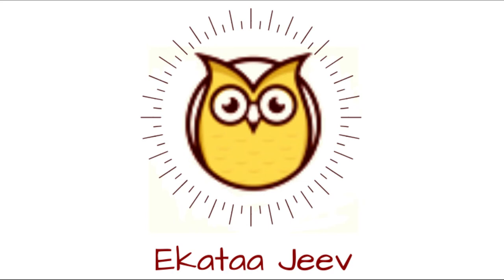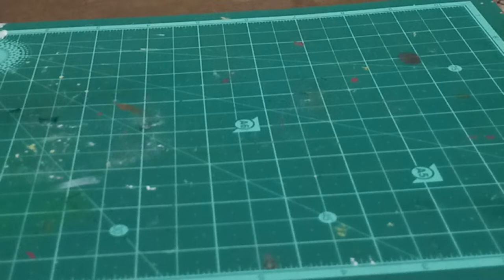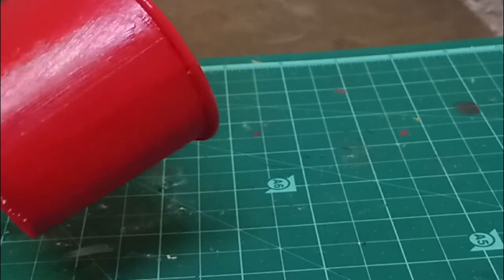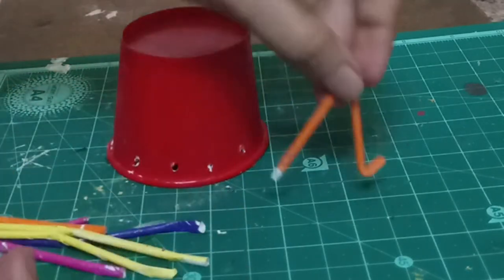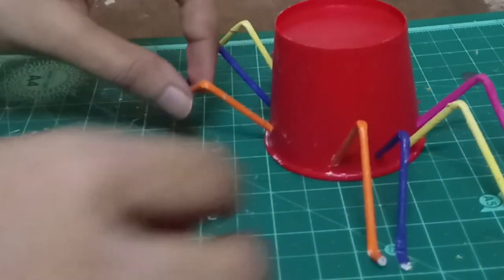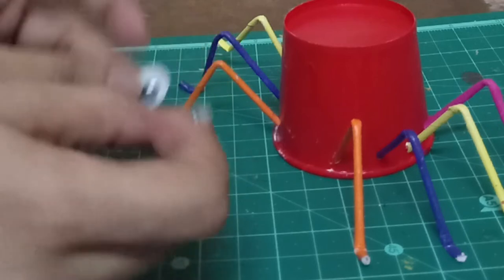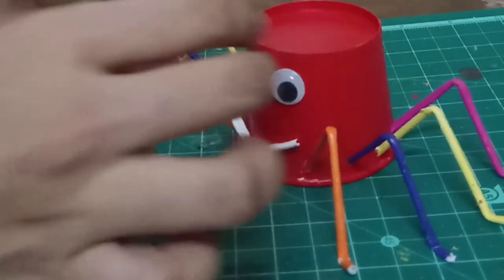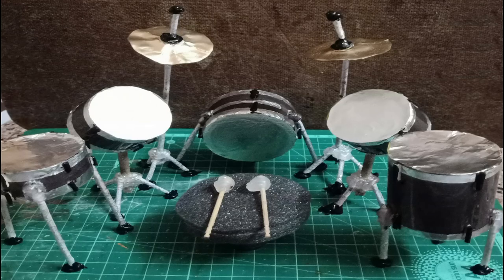Spider from Paper Cup | Easy Craft | Best Out of Waste | Paper Cup Craft Idea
It's time to learn new and easy craft skills during the lockdown and create the BEST out of WASTE. Just awaken the kid inside you and craft with the paper cups.

In this video, I have used all the leftover things which I have brought much earlier. But, if you don't have some then you can always get it.

Find the links to the supplies used in this video:
1. Paper cups
2. Acrylic Colors & Paint Brush
3. Googly Eyes
4. Craft Papers Sheets
5. Adhesive Cardboard Sheets